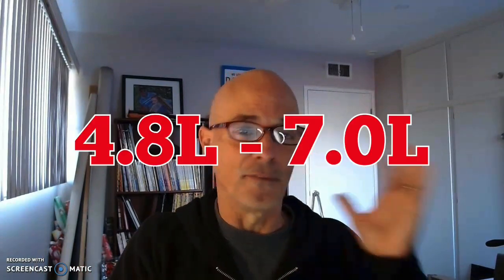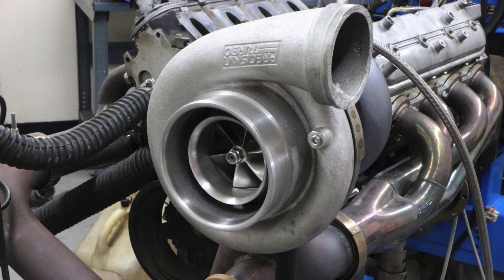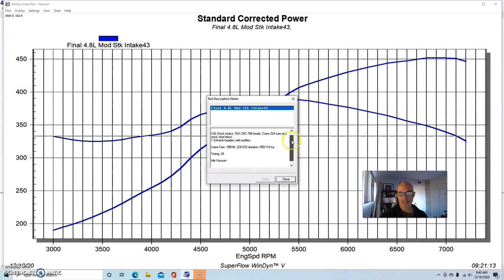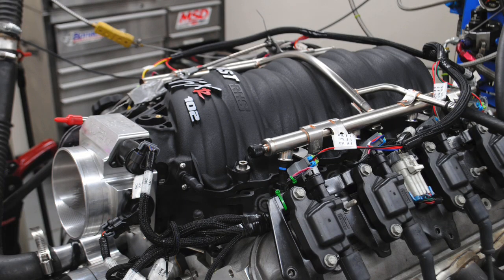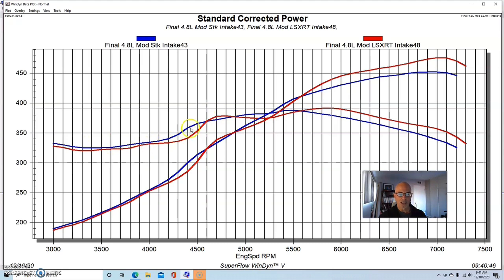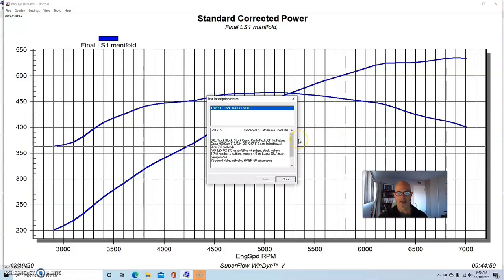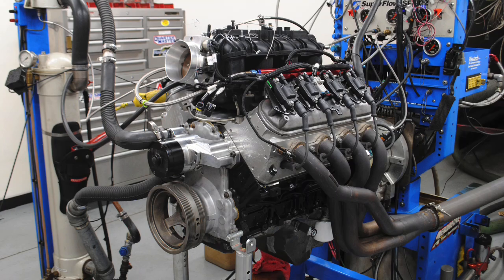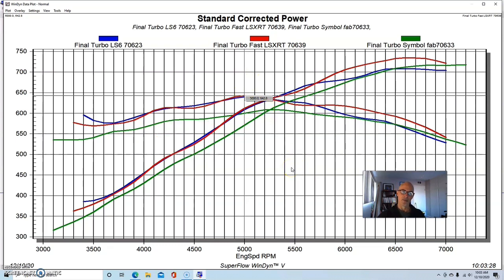LS TURBO INTAKE MANIFOLD MYTH-DOES IT MATTER UNDER BOOST?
TURBO LS INTAKE TEST-TRUCK, LS1, LS6, TBSS, FAST & FAB-WHO WINS?
THE QUESTION IS DOES RUNNER LENGTH OR INTAKE DESIGN ACTUALLY MATTER UNDER BOOST? I MEAN DOESN'T BOOST JUST TAKE CARE OF EVERYTHING? CHECK OUT THIS SERIES OF LS INTAKE MANIFOLD TESTS WHERE I COMPARED INTAKES ON 4.8L, 5.3L AND 6.0L APPLICATIONS, BOTH NA AND UNDER BOOST. DOES BOOST CHANGE WHAT THE INTAKE DESIGN DOES?